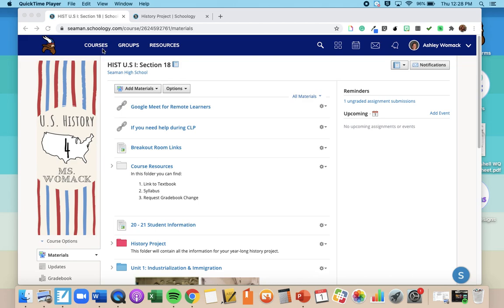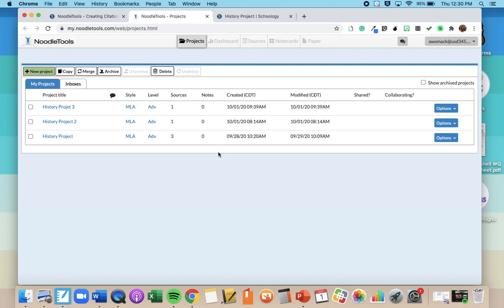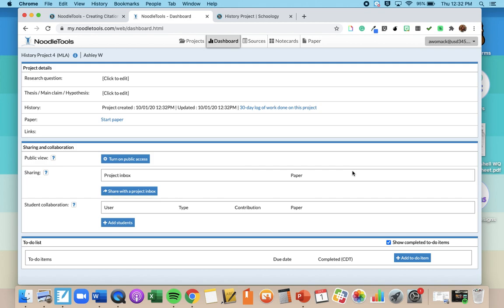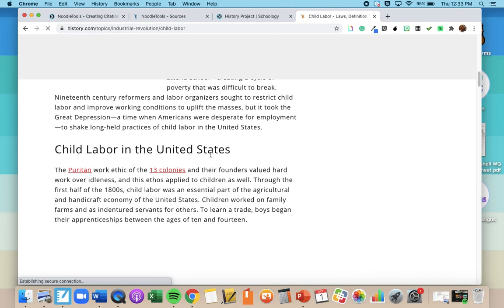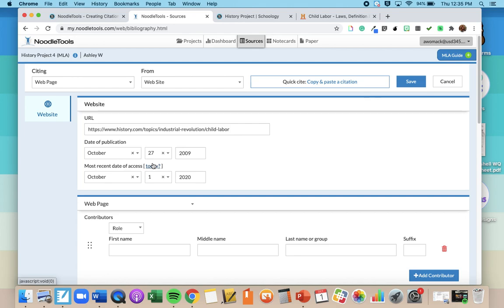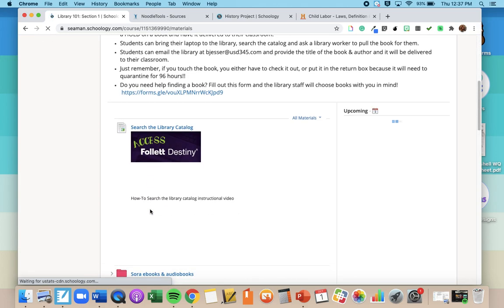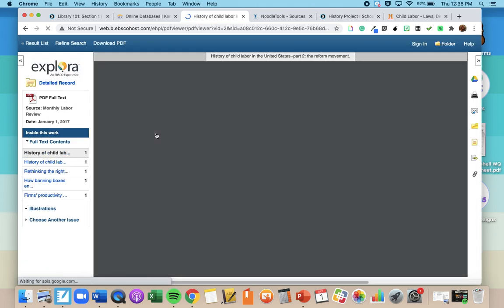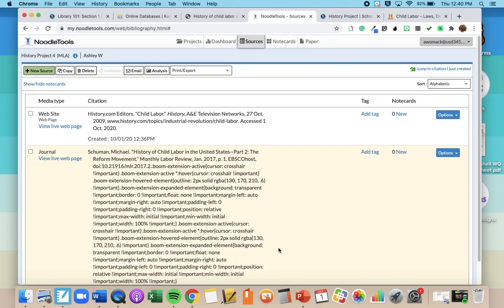Finding Secondary Sources